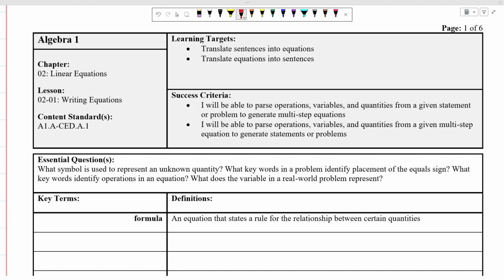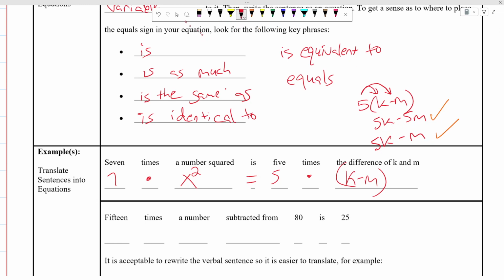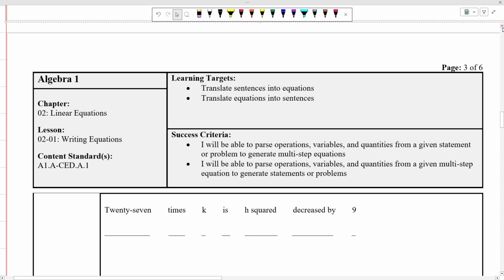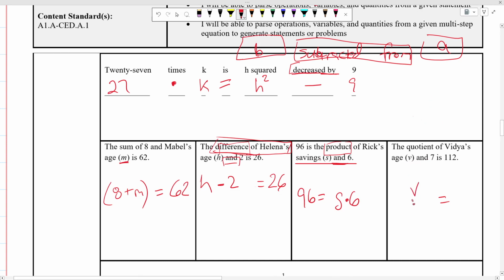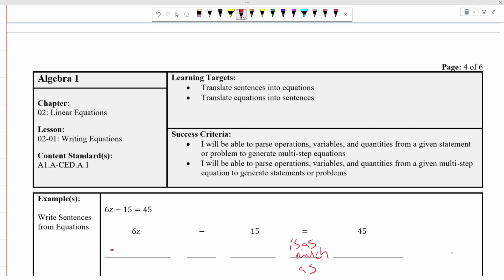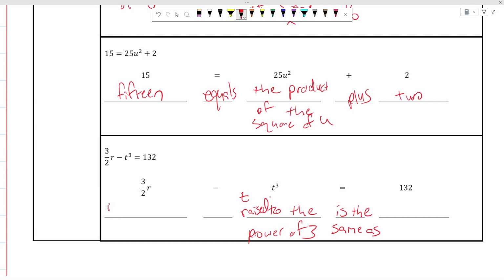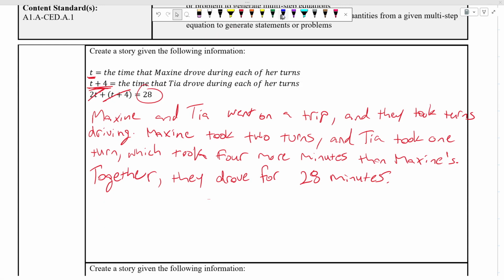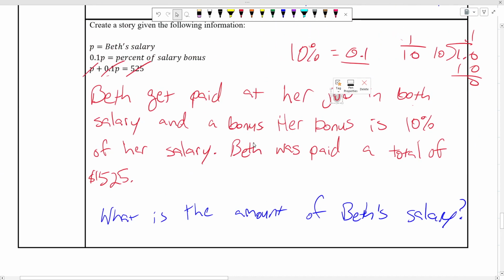Lesson 02-01: Writing Equations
Learning Target 01: Translate sentences into equations

Learning Target 02: Translate equations into sentences

Success Criteria 01: I will be able to parse operations, variables, and quantities from a given statement or problem to generate multi-step equations

Success Criteria 02: I will be able to parse operations, variables, and quantities from a given multi-step equation to generate statements or problems